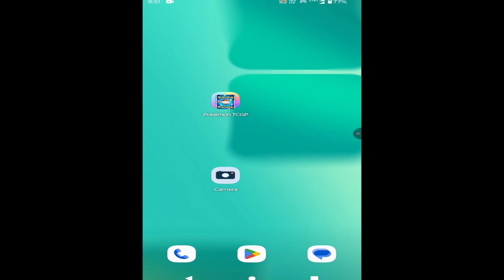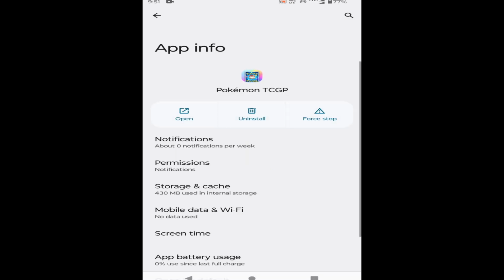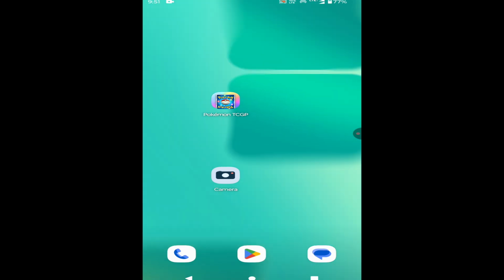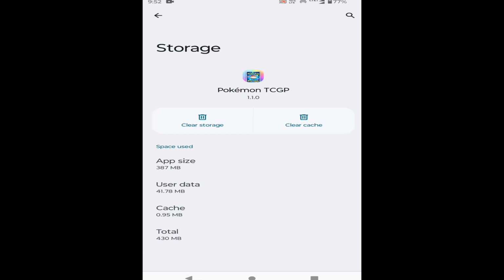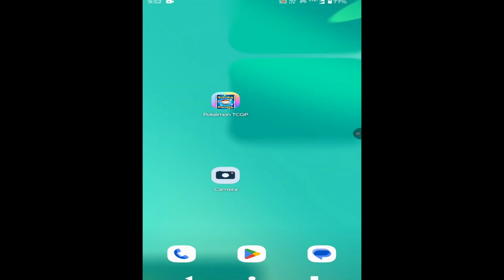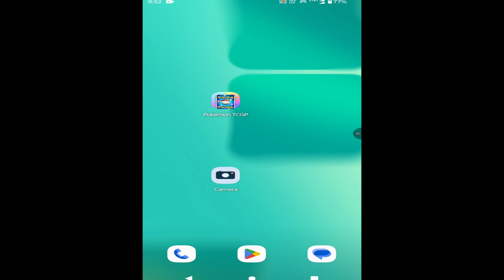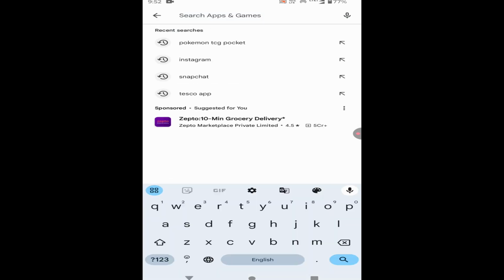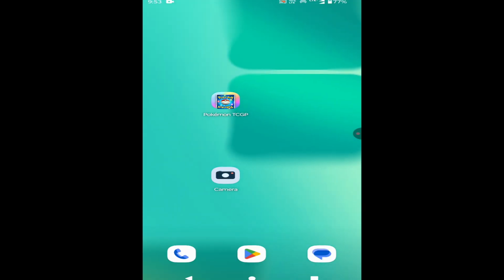How to fix Pokemon TCG Pocket not working?